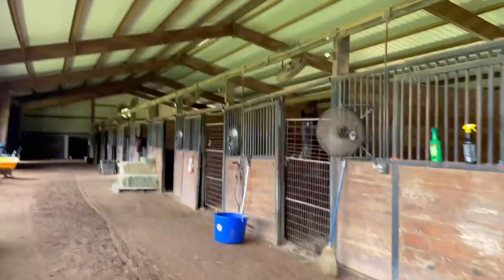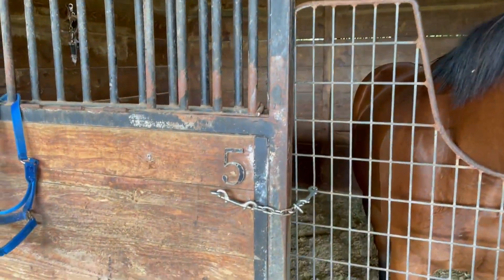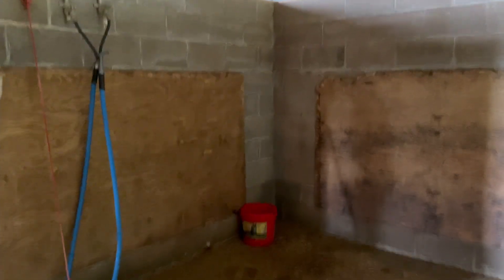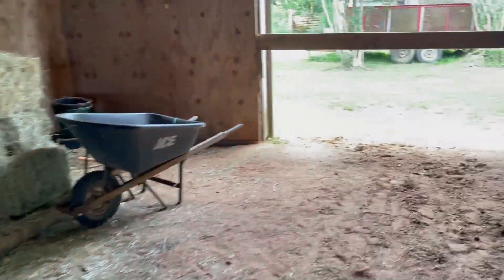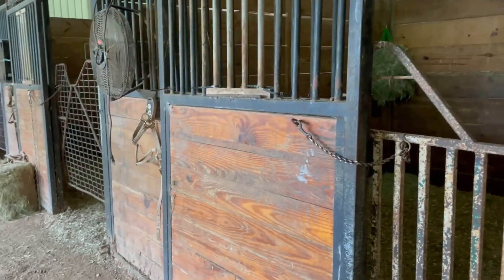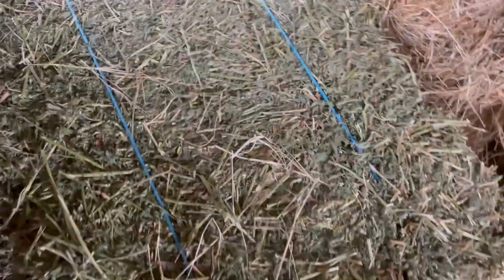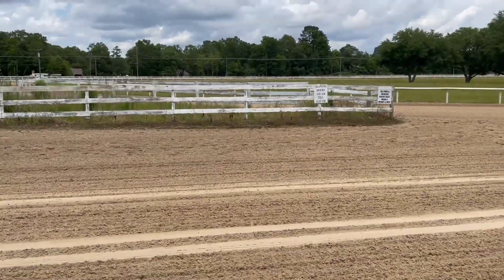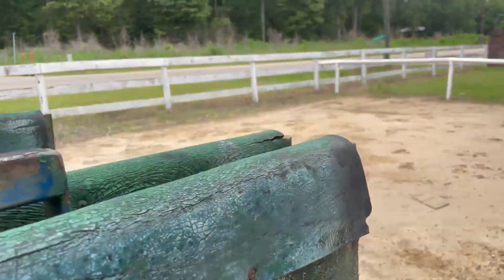Come Take a Tour of Our Horses' Home: Folsom's Racehorse Training Center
This is a video of Wil showing you around the racehorse training center in Folsom, Louisiana. You will see the horse barn, the track, and much more. There is even a close-up of the starting gates!